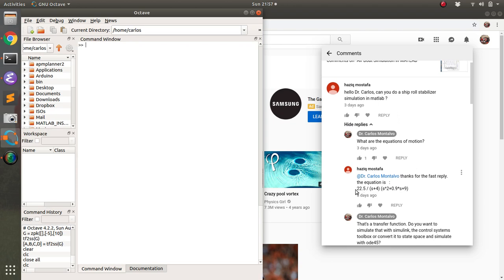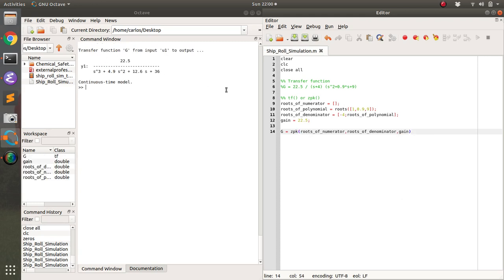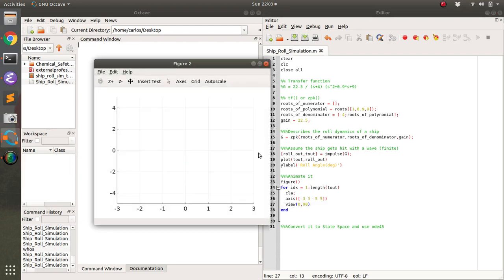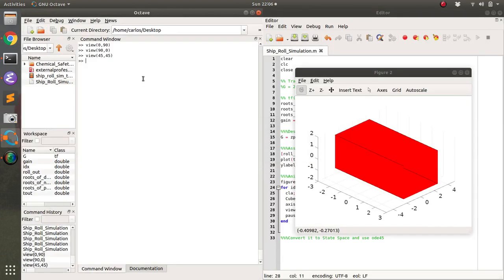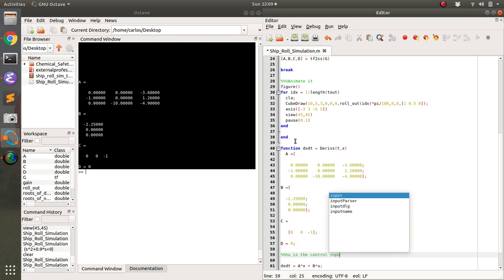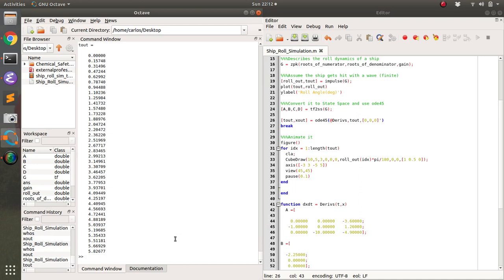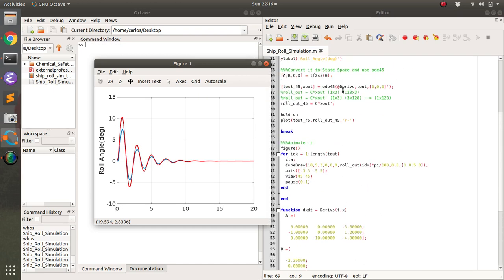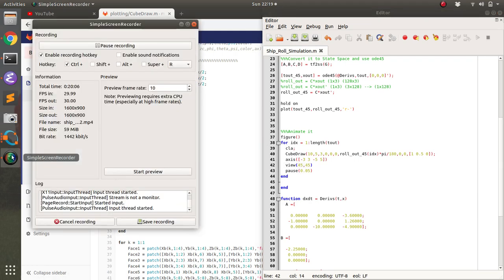Ship Roll Simulation with Transfer Function and State Space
CubeDraw Code

function CubeDraw(dx,dy,dz,xc,yc,zc,phi,theta,psi,color)
%function CubeDraw(dx,dy,dz,xc,yc,zc,phi,theta,psi,color,ax)

xb = [ 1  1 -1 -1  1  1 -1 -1].*dx/2;
yb = [-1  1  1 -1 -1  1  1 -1].*dy/2;
zb = [-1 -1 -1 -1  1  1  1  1].*dz/2;
Xb = xb;
Yb = yb;
Zb = zb;

T = R123(phi,theta,psi);

[n,m] = size(xb);

rc = [xc;yc;zc];

for ii = 1:n;
  for jj = 1:m
    xs = xb(ii,jj);
    ys = yb(ii,jj);
    zs = zb(ii,jj);

    xyz = [xs,ys,zs]';

    xyz_trans = rc + T*xyz;

    Xb(ii,jj) = xyz_trans(1);
    Yb(ii,jj) = xyz_trans(2);
    Zb(ii,jj) = xyz_trans(3);
  end
end

for k = 1:1
    Face1 = patch(Xb(k,1:4),Yb(k,1:4),Zb(k,1:4),Zb(k,1:4),'facecolor',color,'facelighting','gouraud');
    Face2 = patch([Xb(k,1:2) Xb(k,6) Xb(k,5)],[Yb(k,1:2) Yb(k,6) Yb(k,5)],[Zb(k,1:2) Zb(k,6) Zb(k,5)],Zb(k,1:4),'facecolor',color,'facelighting','gouraud');
    Face3 = patch([Xb(k,2:3) Xb(k,7) Xb(k,6)],[Yb(k,2:3) Yb(k,7) Yb(k,6)],[Zb(k,2:3) Zb(k,7) Zb(k,6)],Zb(k,1:4),'facecolor',color,'facelighting','gouraud');
    Face4 = patch([Xb(k,3:4) Xb(k,8) Xb(k,7)],[Yb(k,3:4) Yb(k,8) Yb(k,7)],[Zb(k,3:4) Zb(k,8) Zb(k,7)],Zb(k,1:4),'facecolor',color,'facelighting','gouraud');
    Face6 = patch(Xb(k,5:8),Yb(k,5:8),Zb(k,5:8),Zb(k,5:8),'facecolor',color,'facelighting','gouraud');
end

% Copyright - Carlos Montalvo 2015
% You may freely distribute this file but please keep my name in here
% as the original owner

function R = R123(phi,theta,psi)
%R = R123(phi,theta,psi) or R = R123(ptp) where prp is a 3x1 vector
%compute R such that v(inertial) = R v(body)
%IF YOU WANT TO DO THIS WITH QUATERNIONS LOOK FOR RQUAT

if length(phi) == 3
  arg = phi;
  phi = arg(1);
  theta = arg(2);
  psi = arg(3);
end

%Compute sines and cosines
ctheta = cos(theta);
stheta = sin(theta);
sphi = sin(phi);
cphi = cos(phi);
spsi = sin(psi);
cpsi = cos(psi);

%Kinematics
R = [ctheta*cpsi sphi*stheta*cpsi-cphi*spsi cphi*stheta*cpsi+sphi*spsi;ctheta*spsi sphi*stheta*spsi+cphi*cpsi cphi*stheta*spsi-sphi*cpsi;-stheta sphi*ctheta cphi*ctheta];